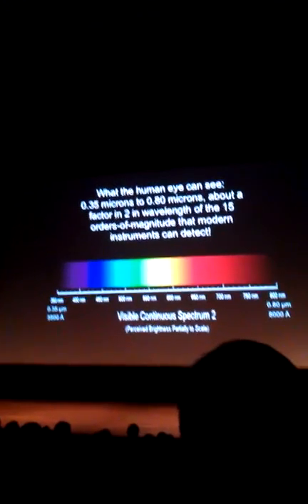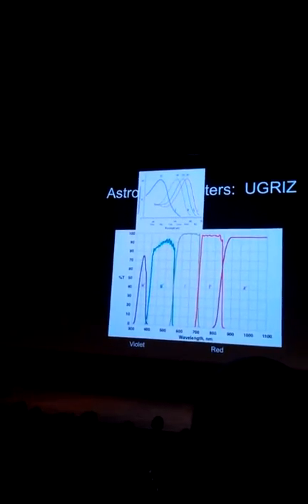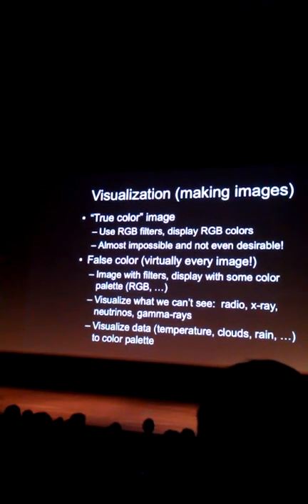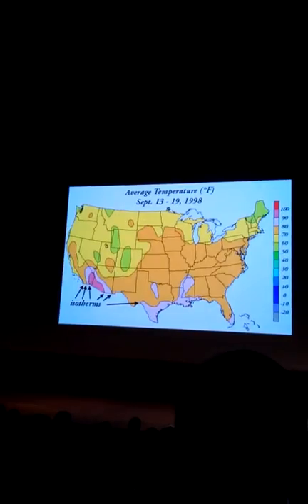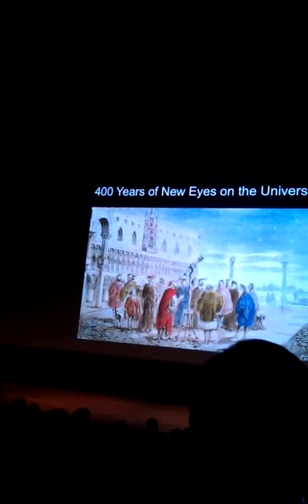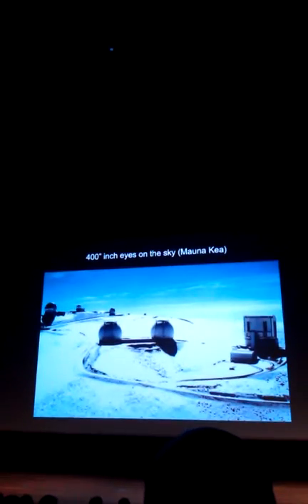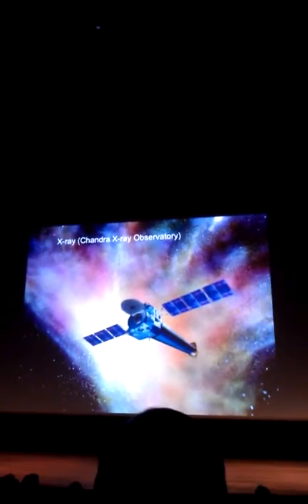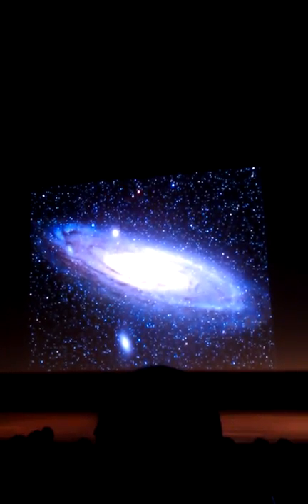lecture 1 art of universe